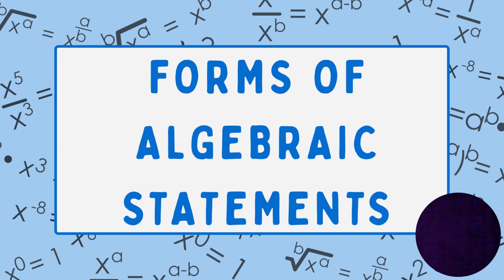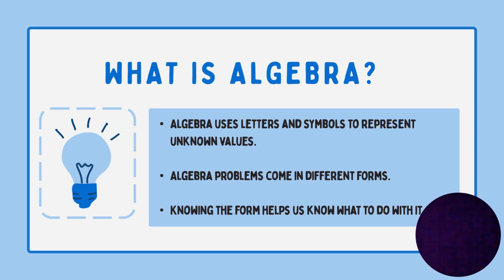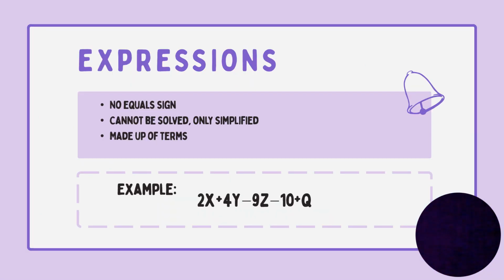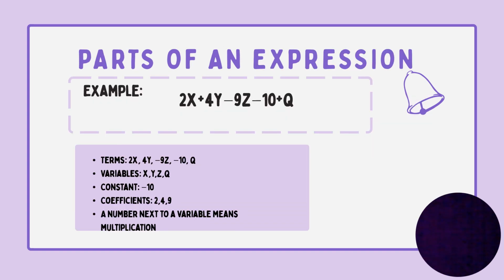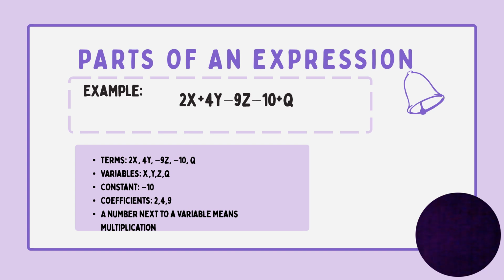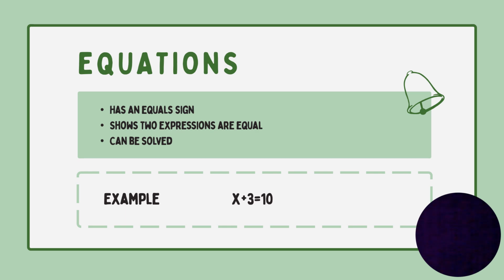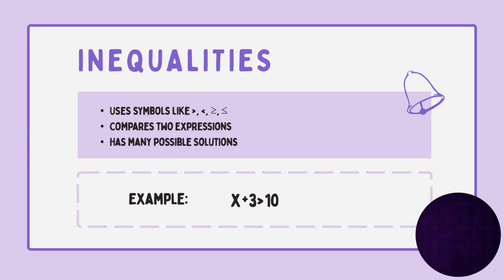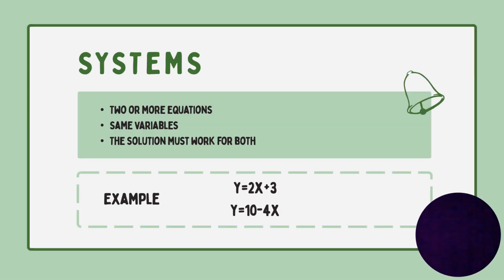Forms of Algebraic Statements: Mini Lesson